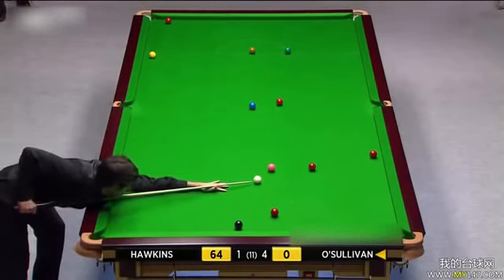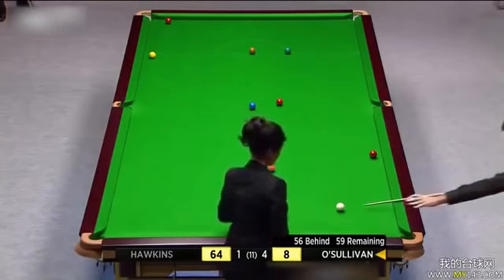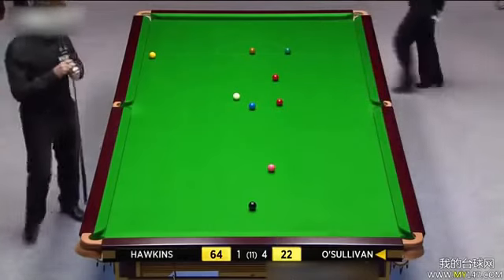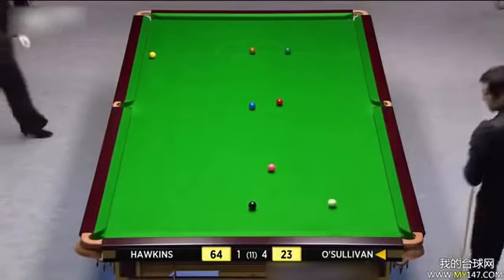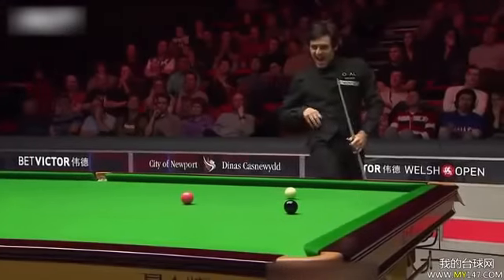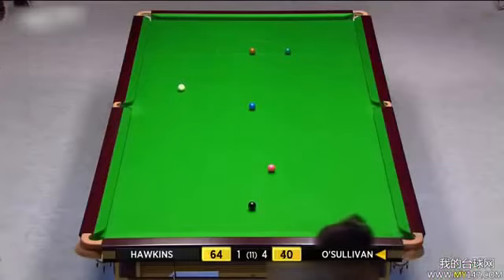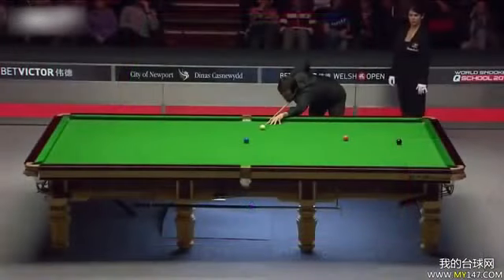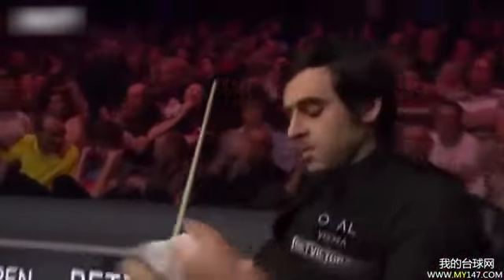Clearing like a dust Ronnie O'Sullivan in just a minute!!!!